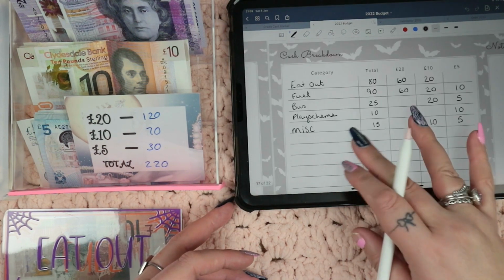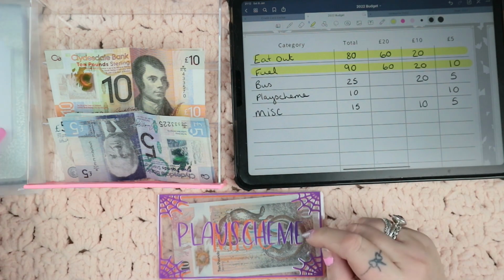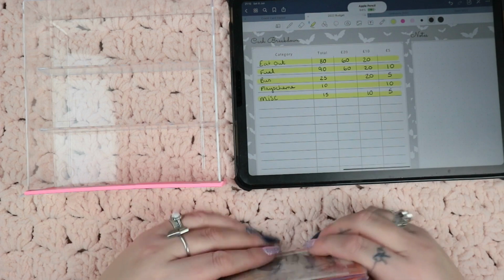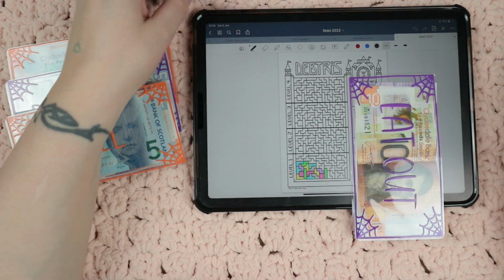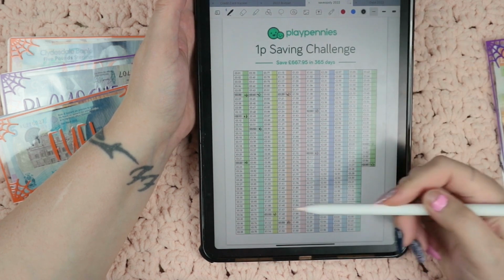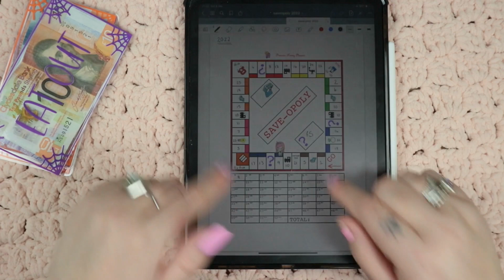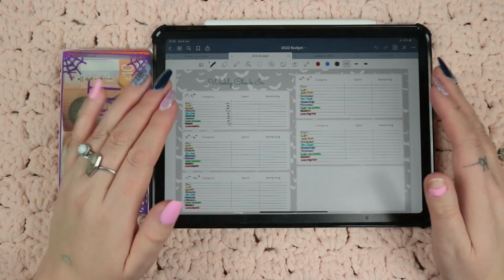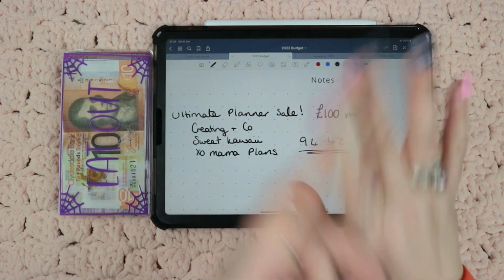CASH ENVELOPE STUFFING | JANUARY 2022 | FINANCIAL FRIDAY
Hi! I'm a stay at home mum of 2 boys and 1 girl, Isaac (9), Benedict (7) and Persephone (4). I make videos about my hobbies like planners and organising. I also occasionally vlog our daily life! Welcome and enjoy!!

MY ETSY STORE

AMAZON FAVS

POSTAL ADDRESS:
ELLON
AB41 1BA

PGHONEY gives you your first box half price!

I earn a small credit when you place your first order!

Music from
YouTube Music

PrincessHoney is a participant in the Amazon EU Associates Programme, an affiliate advertising programme designed to provide a means for sites to earn advertising fees by advertising and linking to Amazon.co.uk